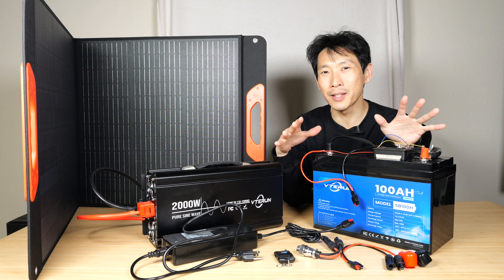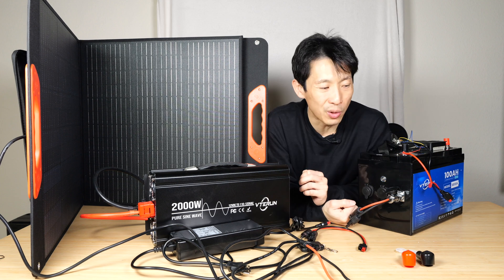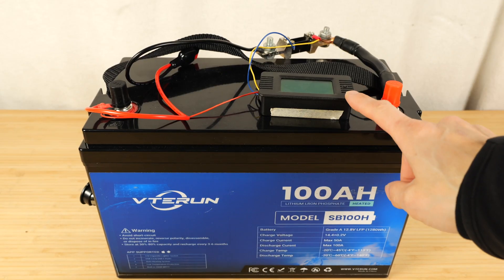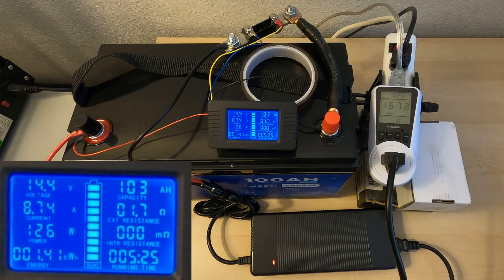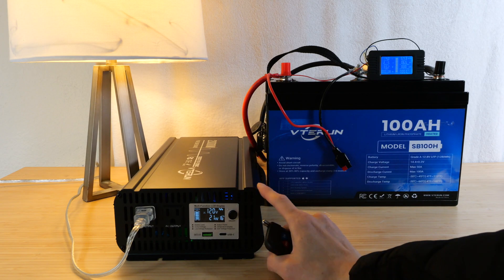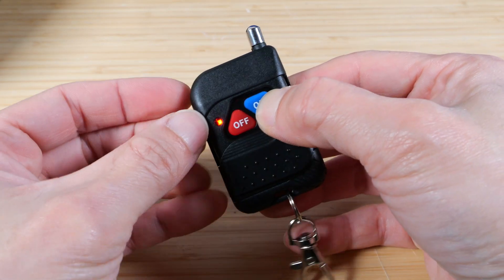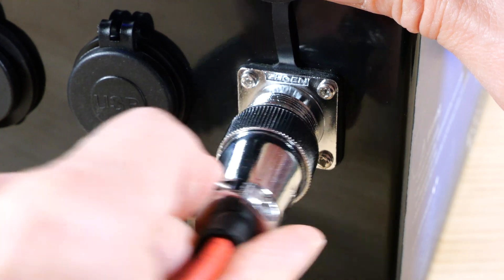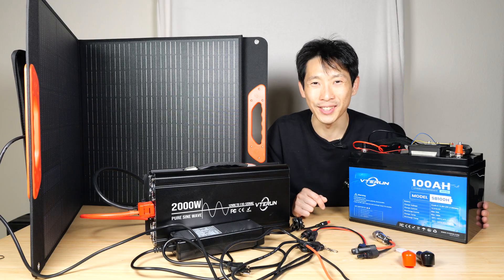Group Battery with a MPPT Charge Port [VTERUN]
Just the battery but not heated
When you have all the components of a power station, you can divided it in many different ways and VTERUN does it in a way that keeps the original battery shape but within the container, it has a car adapter port, usb port, and mppt charge port. External to the battery is an inverter, charger, and solar panel. In a typical power station, it is all built into one unit but when it is split apart like this, you get the option of replacing each component as needed without having to service the entire product. There are trade offs to having it this way and I tested the various components to see how well it runs. See the results in the video.